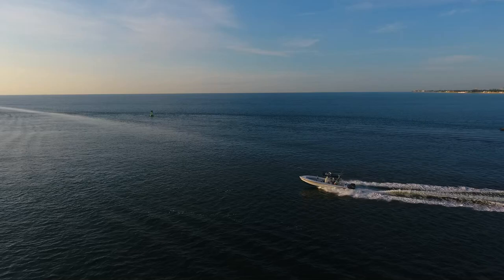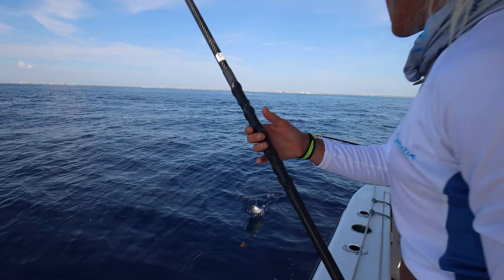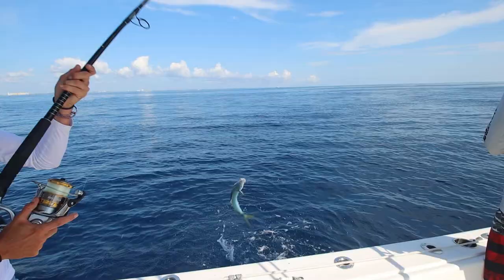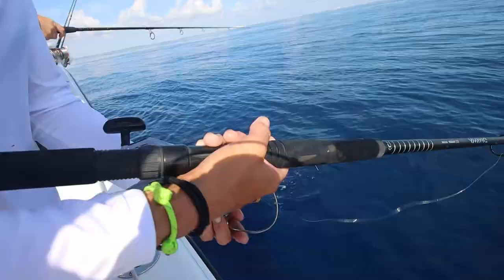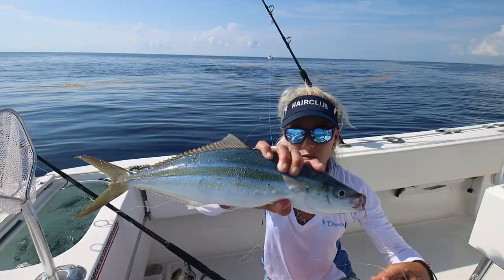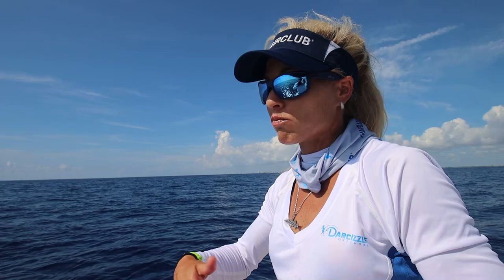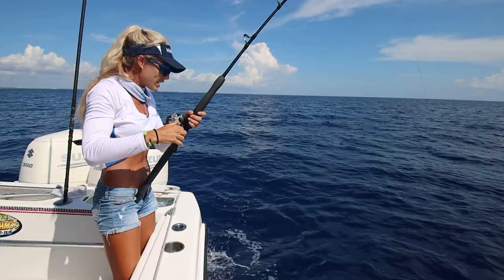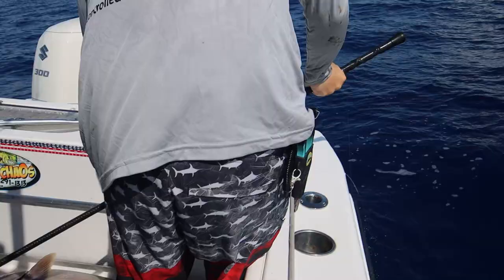Surprise Massive Catch! Offshore Fishing for Monsters, Palm Beach, FL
Deep sea fishing with the winner of the HairClub Fishing trip giveaway, Frank! Offshore fishing I caught my biggest amberjack ever, rainbow runners, yellow jacks and big sandbar sharks!

6.28.22
5pm